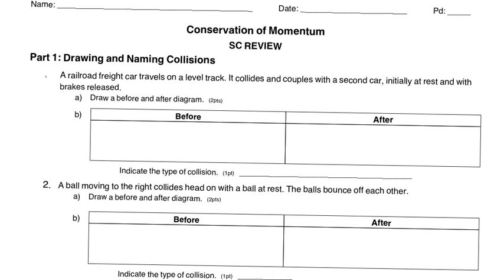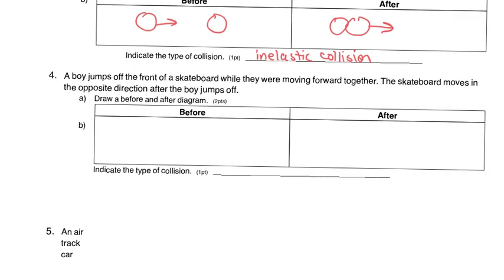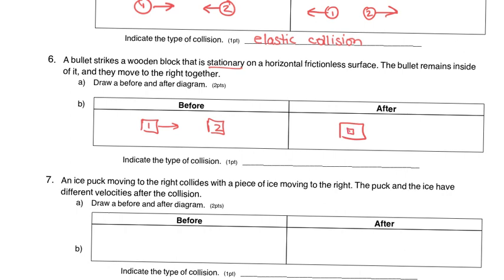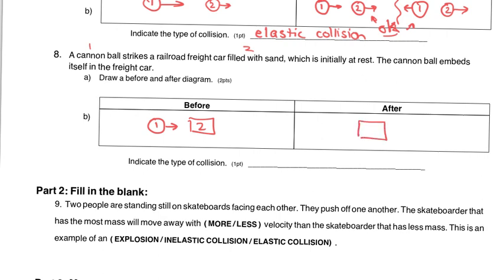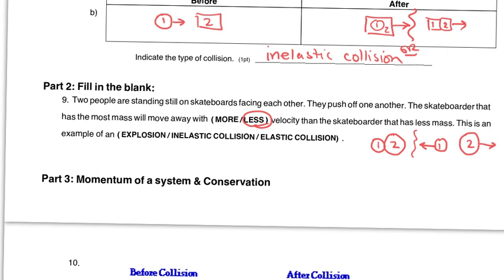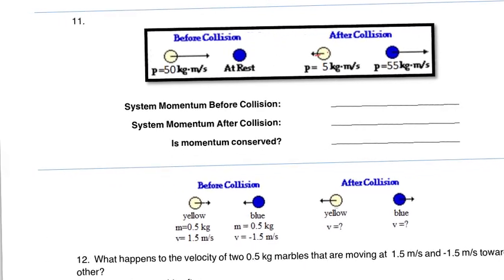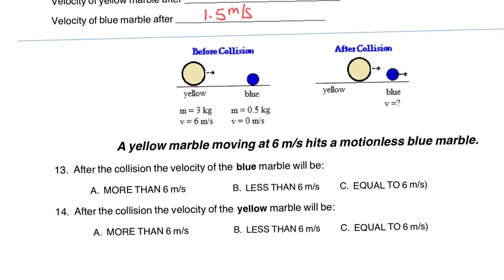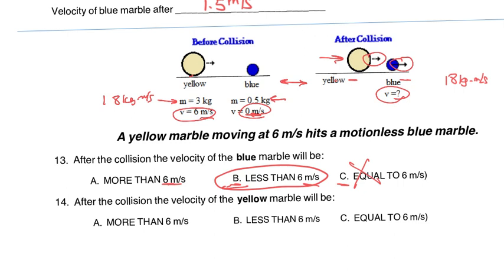14 U02 SC review Romano-1